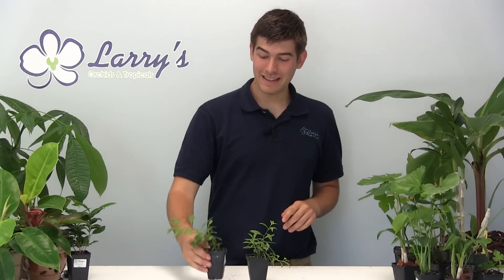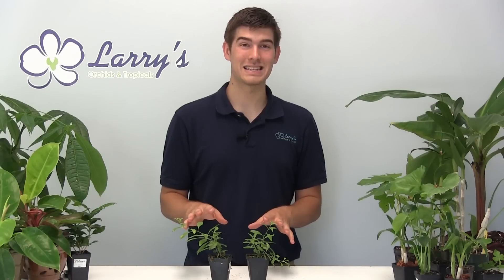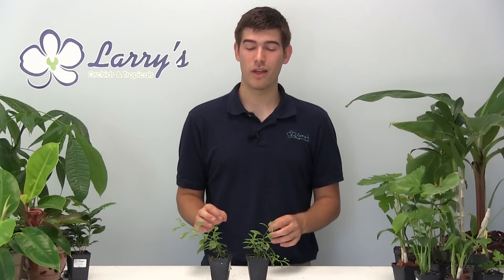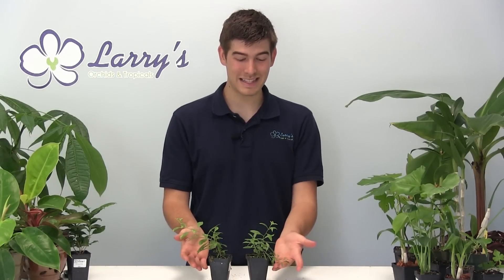How to Grow Goji Berry (wolfberry) at Home!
This very simple to grow plant gives out some of the most nutrient
dense fruits on the planet, high in vitamin C, A, and E and loads of
healing properties, this plant is a must grow for anyone looking to
save money on their healthy whole foods.